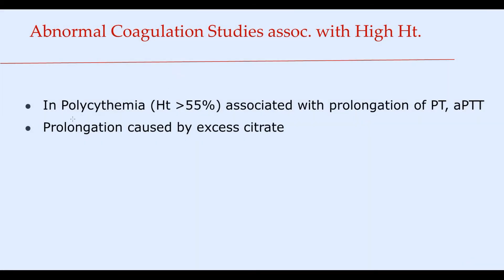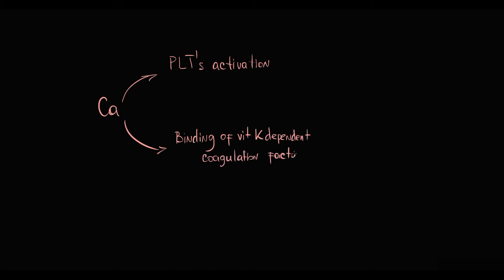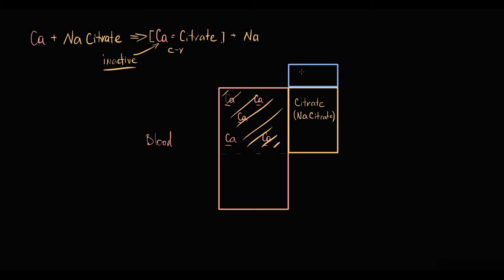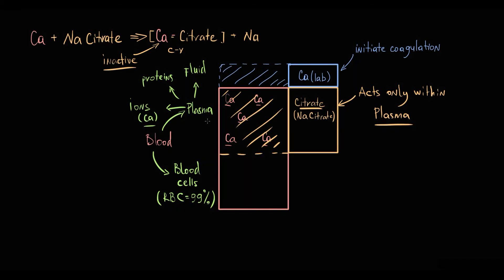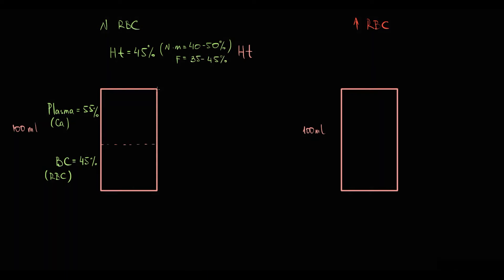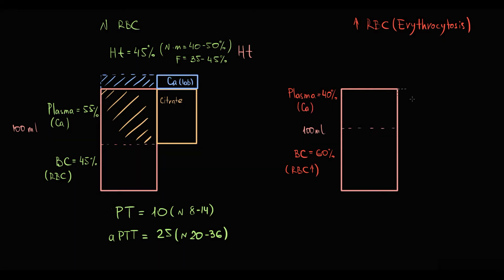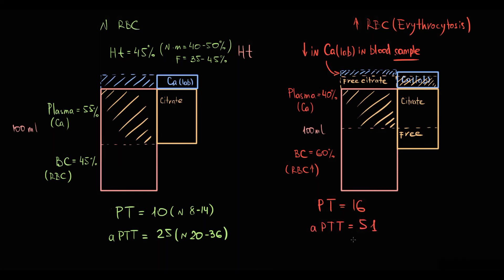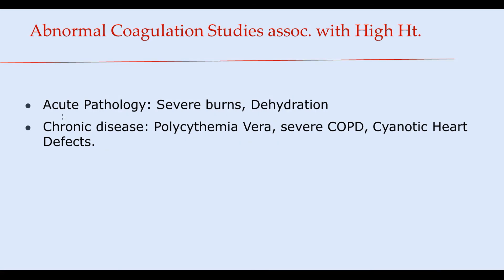How Hematocrit Affects Coagulation in Polycythemia. Citrate overload.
How high hematocrit ( erythrocytes ) affect coagulation.

How Hematocrit Affects Coagulation, coagulation cascade, coagulation, hematology, hemostasis, fibrinogen, thrombin, platelets, blood clotting, factors, thrombus, what is, hematocrit, clot, aptt, pt, physiology of hemostasis